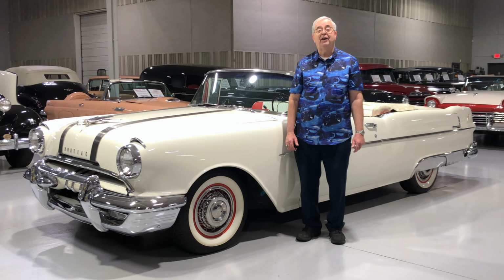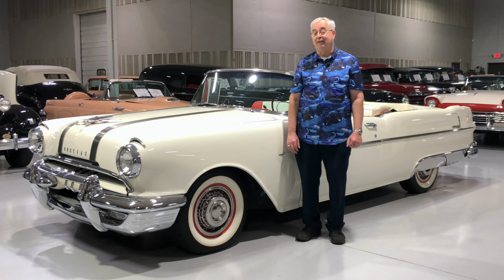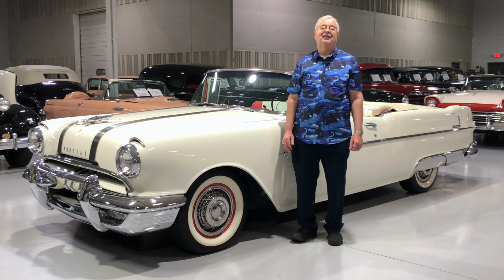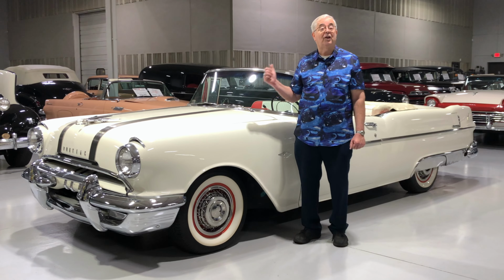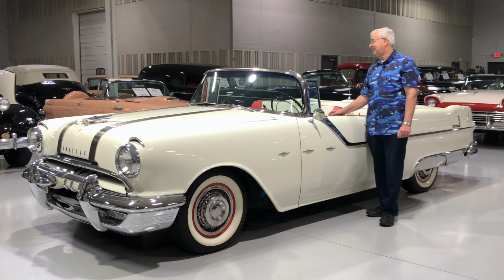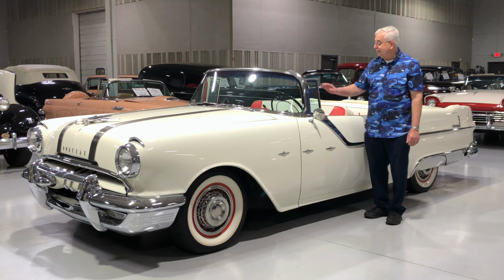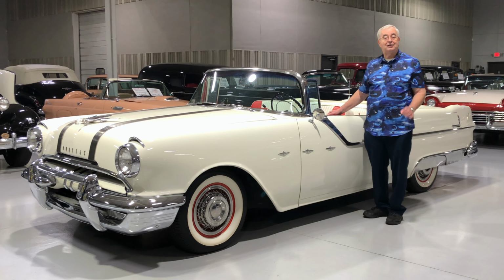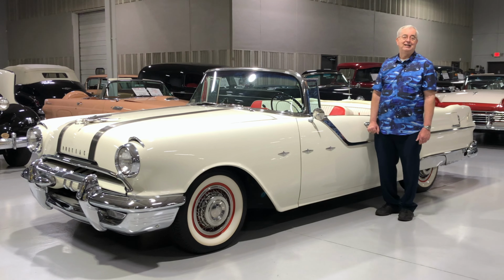1955 Pontiac Star Chief Convertible at Ellingson Motorcars in Rogers, MN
This 1955 Pontiac Star Chief Convertible is a stunningly restored example of Pontiac's top-of-the-line premium model for '55. Originally making its debut in 1954, the Star Chief became Pontiac's prestige model sitting at the top Pontiac's passenger car hierarchy and was equipped with Pontiac's straight 8 engine. When the 1955 Pontiac models were introduced to the public the Star Chief and had a brand new Overhead Valve V8 engine. The new OHV V8 engine was named the "Strato-Streak" and was the first of its kind for Pontiac although the division did in 1932 equip some of tis models with flathead V8s. The newly restyled Star Chief had a flatter looking hood along with additional trim and moldings and the light up "Indian Chief" hood ornament. This particular example comes to us from a southern-based collector who acquired the car nearly 30 years ago. Powering this '55 Star Chief Convertible is a 287.2 'Strato-Streak' V8 engine, with a single 4 barrel carburetor. It's hooked up to a Hydra-Matic Automatic Transmission. This '55 Pontiac is loaded with desirable options! Including power steering and power front disc brakes, to provide plenty of extra stopping power. The black canvas power convertible top goes up and down with ease using the dash-mounted switch. This Star Chief Convertible as also retrofitted with a modern air conditioning system so that you can stay cool even on the hottest summer days. The chrome and brightwork around the exterior of the car is in wonderful shape as well. The exterior of this Pontiac has been refinished in beautiful Polo White paint. Riding on wide whitewall radial tires outfitted with wire basket wheel covers, this 1955 Star Chief has a fantastic look and even better ride. The front and rear bench seats have been correctly reupholstered in Red and Ivory vinyl and are in fantastic shape. The dash, door panels and steering wheel all appear to be in their stock configuration and are in wonderful condition. The dash is equipped with a 120 MPH speedometer, battery gauge, temperature gauge, oil pressure gauge, and fuel gauge, as well as a clock and AM radio that has been retrofitted to receive FM stations. The air conditioning controls are tastefully integrated into the glove box so as to not take away from the stock appearance of the car. The power windows work great.

** This classic Pontiac has been SOLD.

0:00 - Video Start
7:12 - Cold Start
7:47 - Virtual Walkaround

About Ellingson Motorcars:
Ellingson's Number 1 Classic and Collectible Cars is a top collectible classic car dealer in the Midwest. Our indoor showroom houses over 90 beautiful classic cars, trucks and motorcycles for sale ranging from pre-war antiques to American muscle cars to today’s modern automobiles. Our knowledgeable and friendly staff is always eager to help you find your perfect dream car. Our consignment and buying program is one of the best in the business. If you have a car you are looking to sell, let one of the staff know. We can help you determine how to maximize the price you get. We also offer a full service repair facility with the knowledge and expertise to work on most any mechanical issues. Make Ellingson's the Number 1 place to call when it comes to buying, consigning, selling, or servicing your collectible classic automobile or truck.